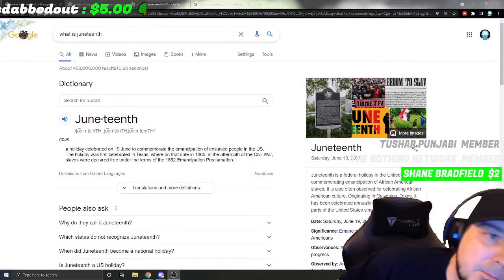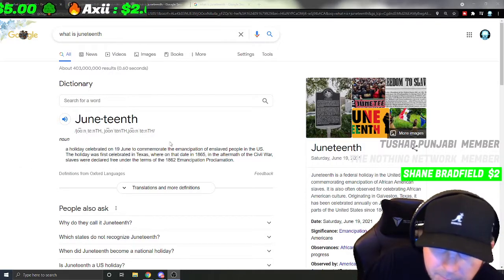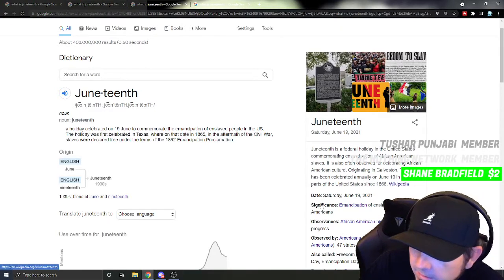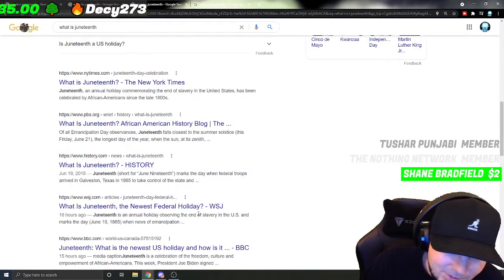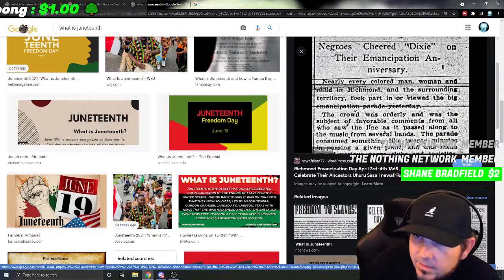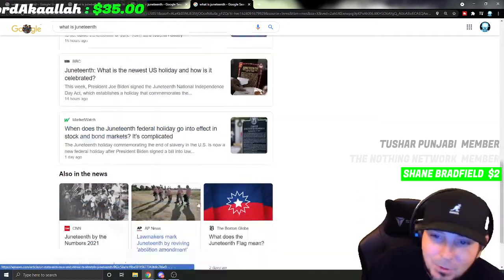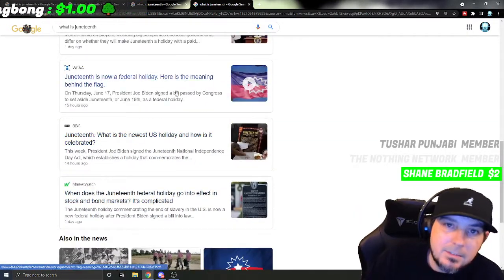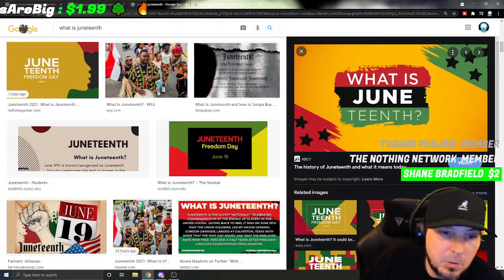🔴 What is Juneteenth? The Juneteenth Meaning? When Is Juneteenth Day? JuneTeenth Federal Holiday?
🔴 What Is Juneteenth
❔ Juneteenth Federal Holiday
❓ Why Do We Celebrate It
❔ The Juneteenth Meaning
❓ When Is Juneteenth Day

June - Teenth
Juneteenth
A holiday celebrated on the 19th of June to commemorate the emancipation of the enslaved people of the United States. The holiday was first celebrated in Texas, where on that date in 1865, in the aftermath of the Civil War, slaves were declared free under the terms of the 1862 Emancipation Proclamation.

I'm live from Los Angeles, CA but I'm originally from Little Rock, AR. So come in sub up let's Chill, Chat and Chief. 💚

💗  HELP $UPPORT  💗
Support is never expected but always appreciated

💻 PC Specs
CPU: i7-7700 liquid cooled
GPU: RTX 2080
RAM: 16GB DDR4
Storage: SSD 1TB
Keyboard: Corsair Wireless K57
Mouse: Logitech Wireless G903

 🗨  CONVERSATION TOPICS  🗯
 ::::  Different things i enjoy and enjoy talking about  ::::

🎵  Music  🎵
💗I love and listen to all music 🎧 - Led Zeppelin - Too Short - AC / DC - Bone thugs - Primus - NWA - Pink Floyd - Flat Bush - 80's music - 90's - Jimi Hendrix - Nirvana - Nas - Damien Marley - Bob Marley - Peter Tosh

(GAMER TAGS)
XBL : K1NG13ONG
PS4 : K1NG13ONG

🔮 My intro
My intro was created by King Bong Entertainment

🔴 LIVE : KingBong 420 💚

“Game of the year” IGN 10/10

  KingBong 420 💜💙💚